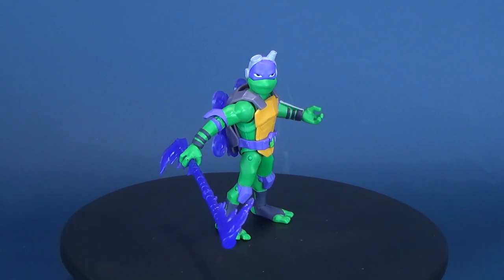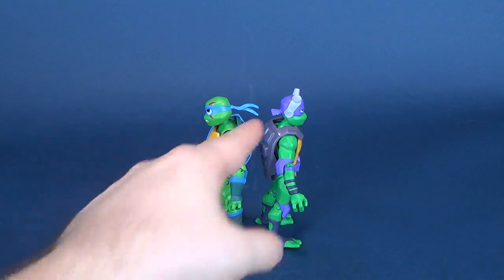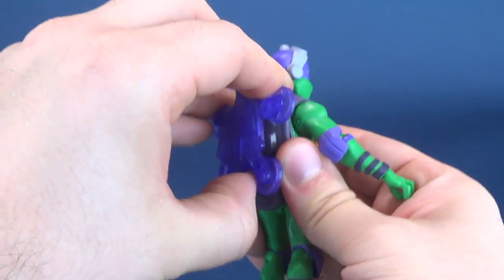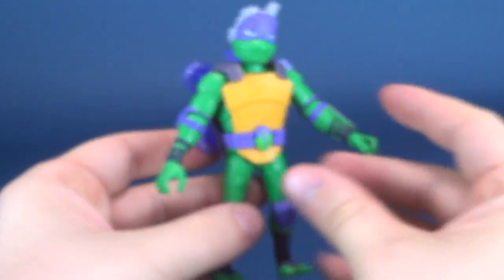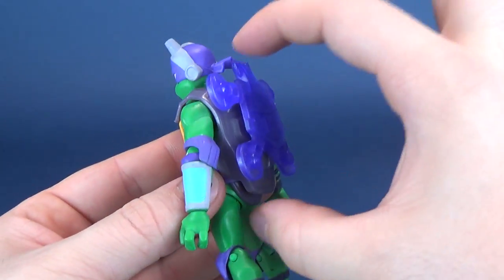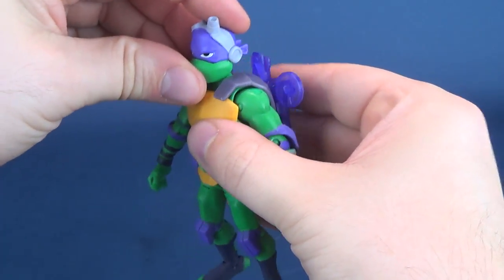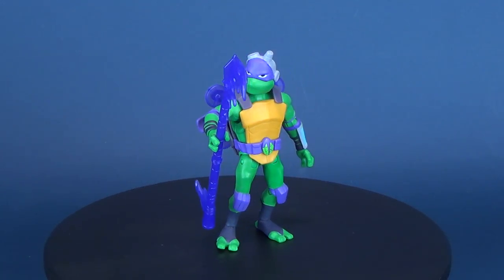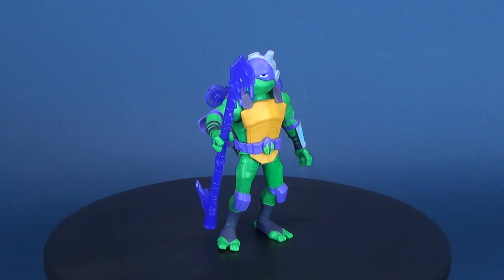Playmates Rise of the Teenage Mutant Ninja Turtles Donatello | Video Review